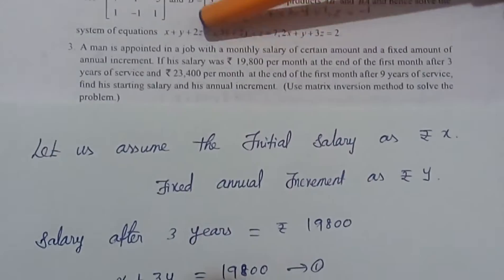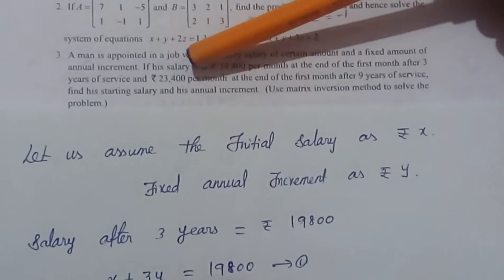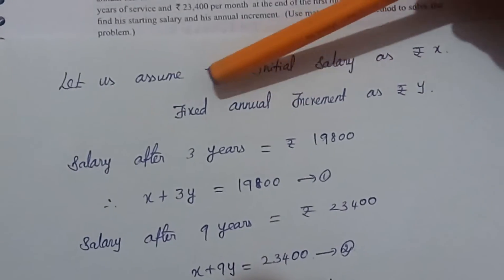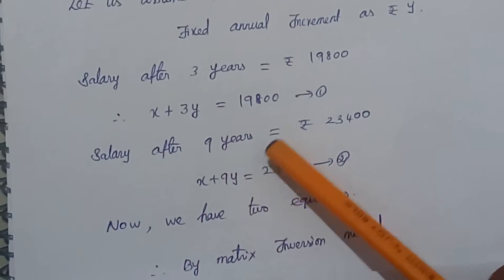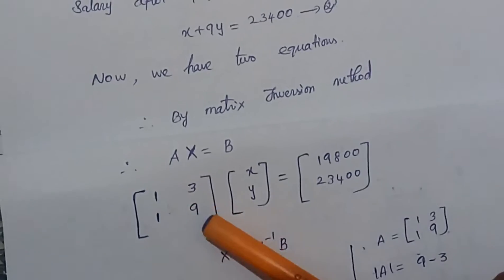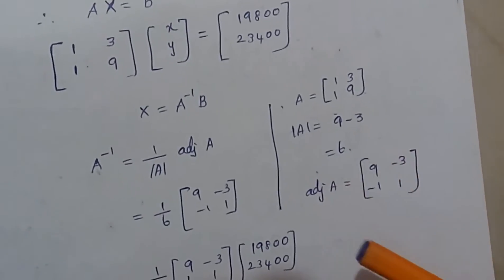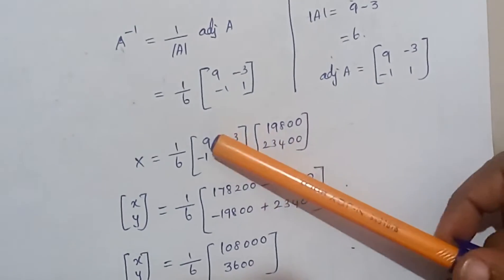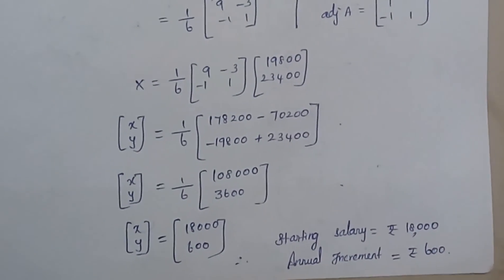12th Maths 2019 Edition. Exercise 1.3 3rd Question (Tamilnadu Syllabus)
12th Maths 2019 Edition. Exercise 1.3 3rd Question. Tamilnadu Syllabus.